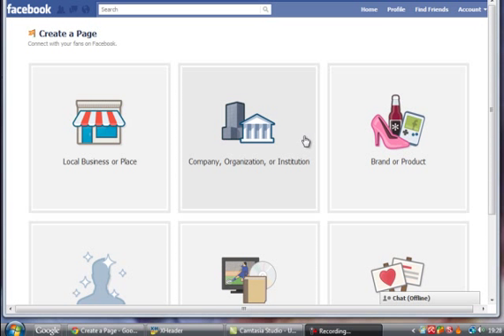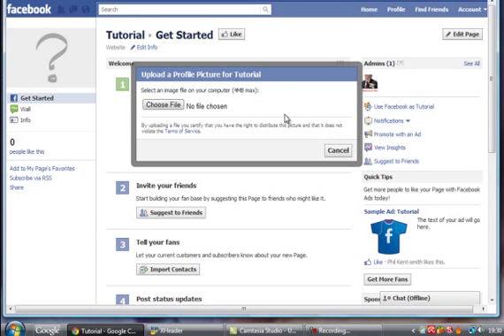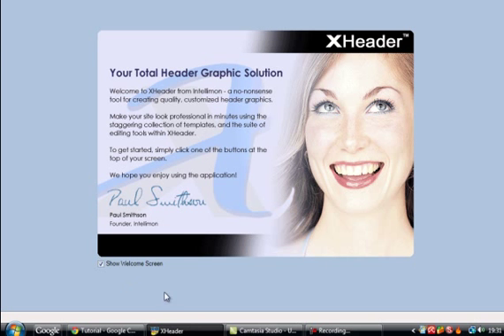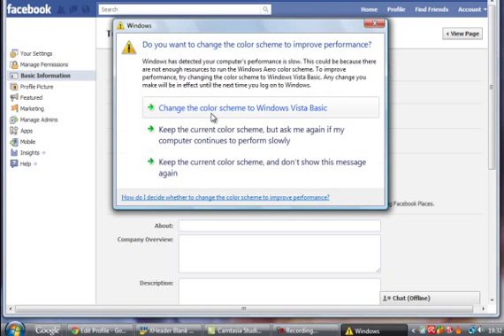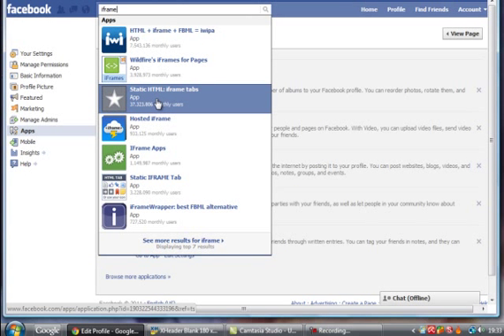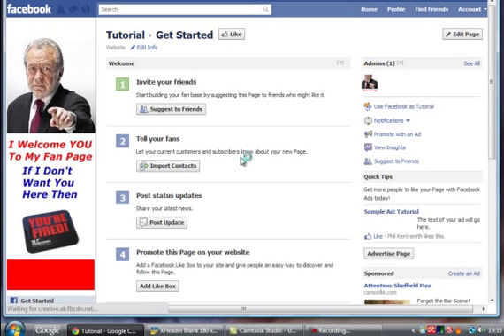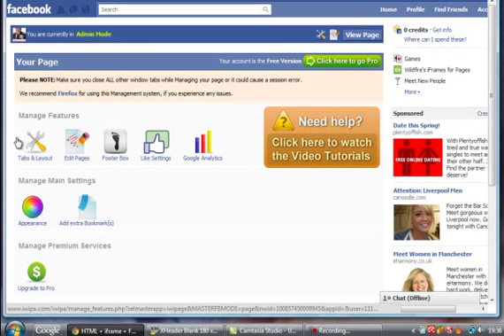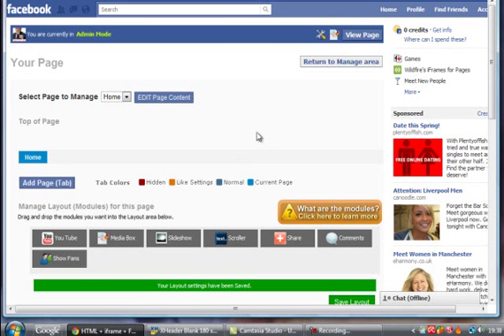How to Create a Fan Page on Facebook 2011 - Part 1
Hi all, this is a Step-by-Step Video Tutorial on how to create a Facebook fan Page using the new iframes as the previous static FBML on FB is no longer in use. Get access to all video training for FREE plus tips, tricks, templates and more at the link above.